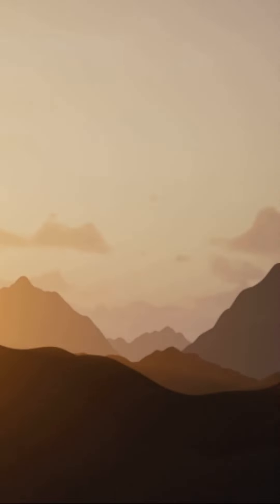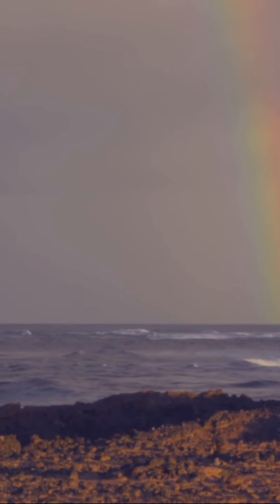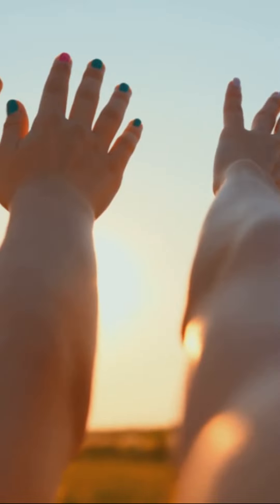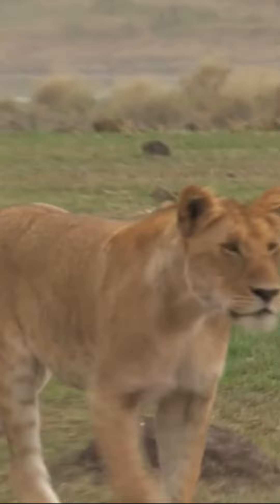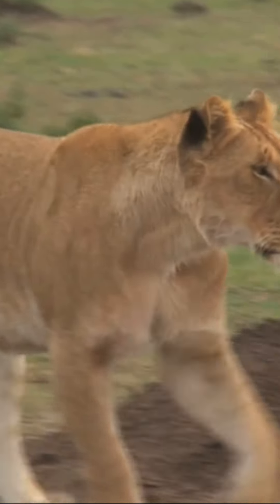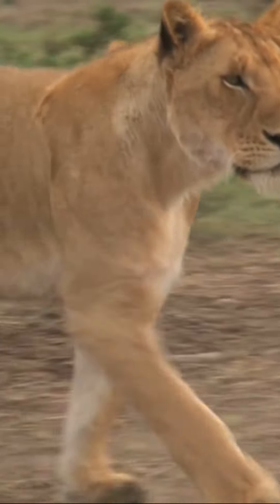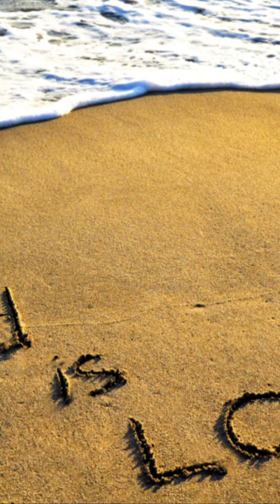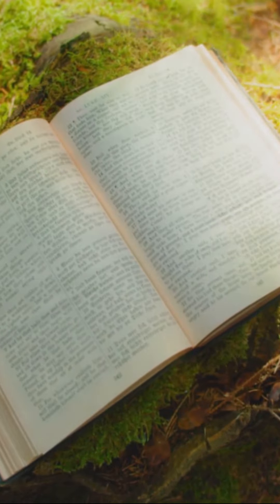Psalm 91 - A Message of Hope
➡️ I hope you enjoy all content as much as I enjoy offering them to you.

► You Can Share your Ideas In the❤️Comment Box❤️